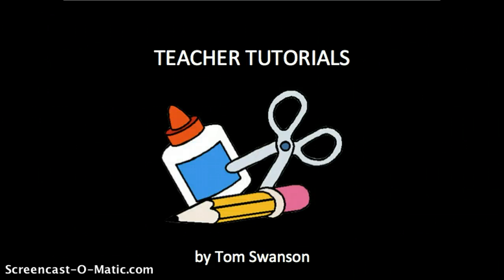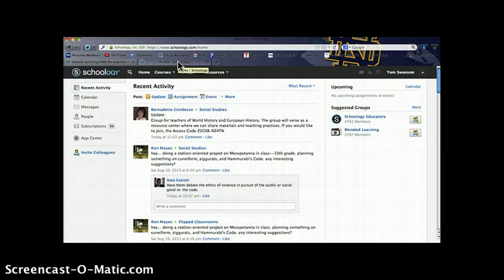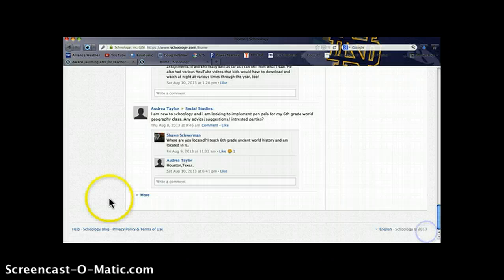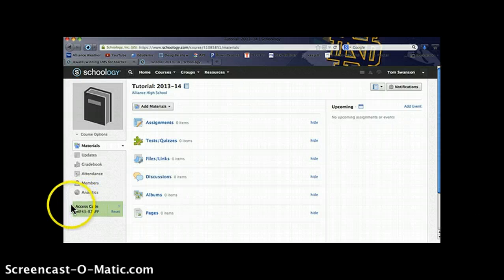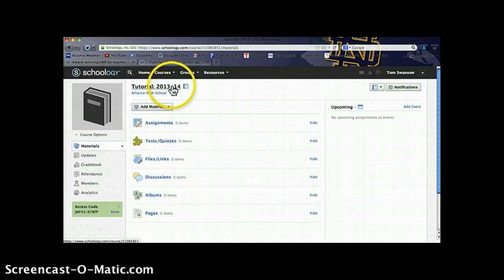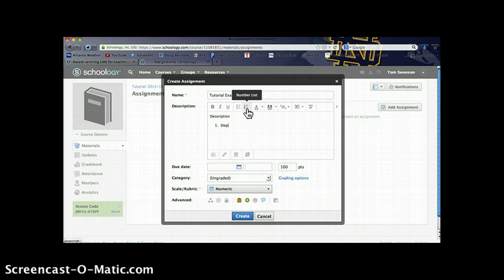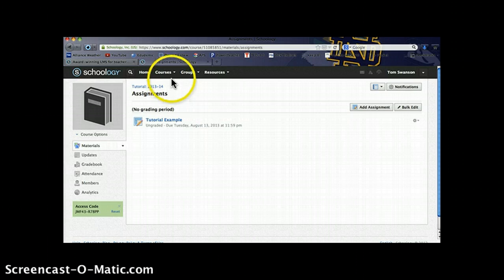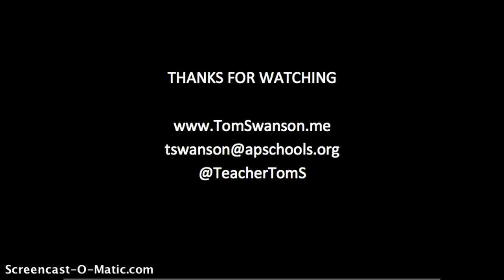Schoology Tutorial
A brief tutorial for teachers on Schoology.com